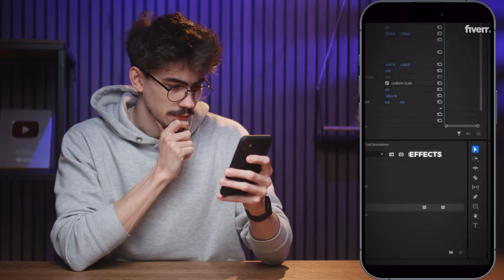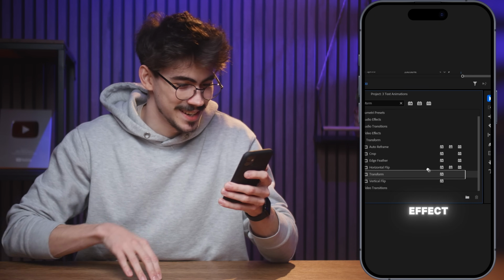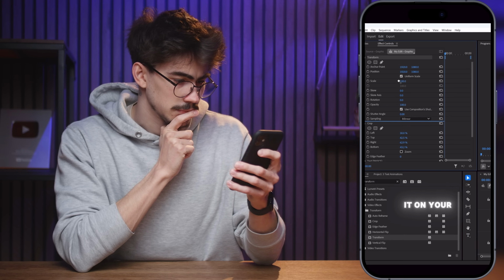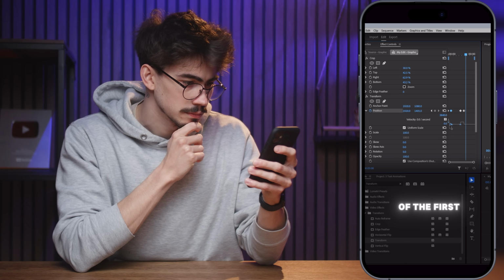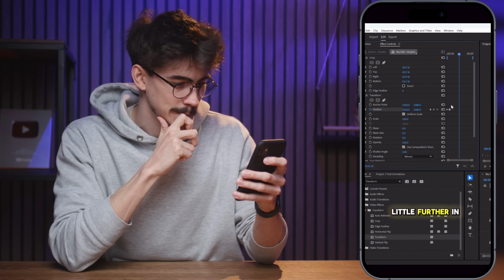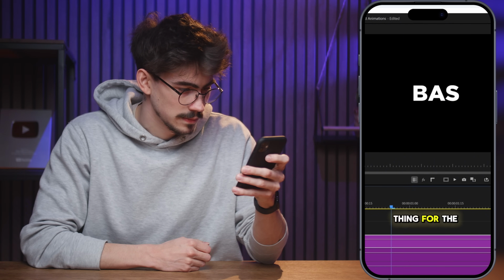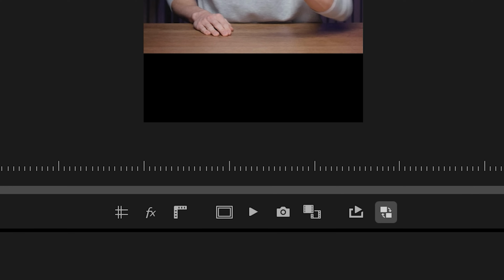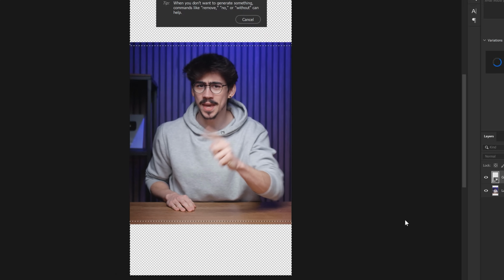I Paid 3 Editors on Fiverr To Edit The Same Video..